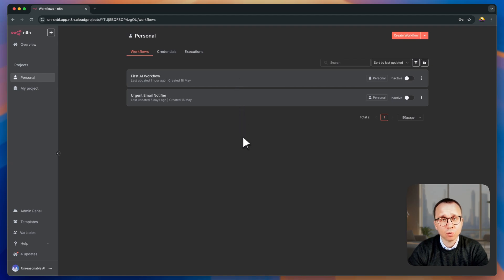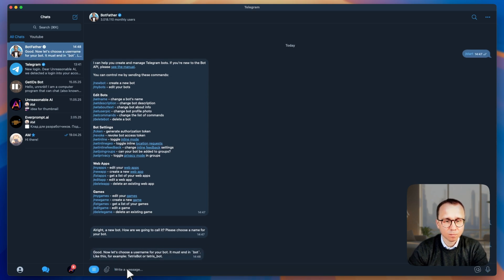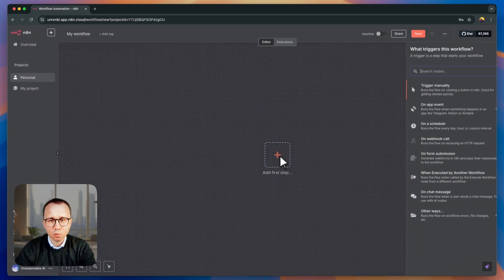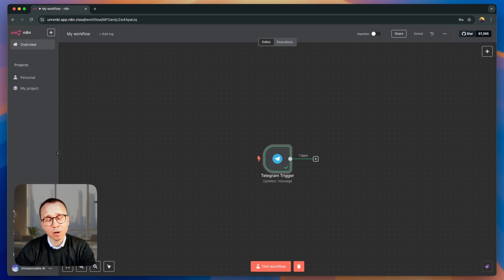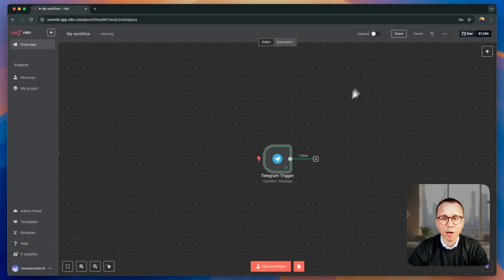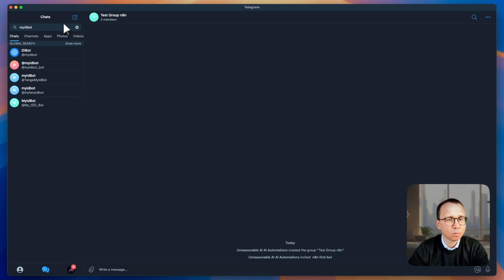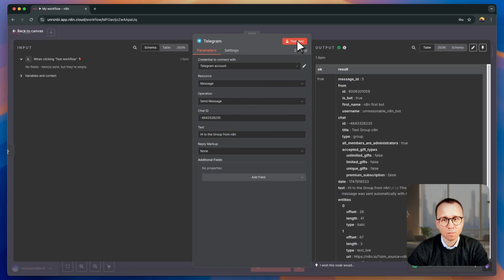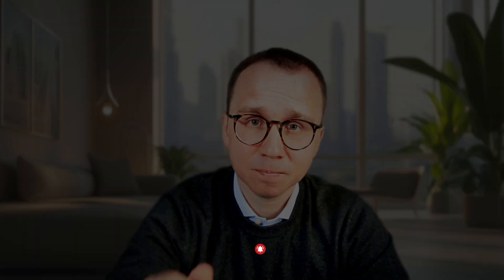n8n + Telegram: Set Up & Send Messages to Private Groups (2025)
🚀 How to Connect Telegram to n8n (2025)

✅ Timestamps:
00:00 Intro
00:13 Connect Telegram to n8n
01:56 Receive messages from Telegram in n8n
02:43 Send messages from n8n to private groups in Telegram
04:32 Get Chat ID of the Group in Telegram
05:56 Remove "This message was sent automatically with n8n" from messages sent to Telegram
06:34 Outro

In this hands-on video, you’ll learn how to fully integrate Telegram into your n8n workflows — not just basic setup, but also how to send custom messages into private Telegram groups (one for each workflow if needed).

🧠 What you’ll learn how to:
 • Create a Telegram bot
 • Connect it securely to n8n
 • Send messages from bot to n8n
 • Send messages from n8n to Telegram (to Bot)
 • Send messages from n8n to private groups which can be created for each new workflow (to keep messages organized)
 • Find ChatID of Telegram Group
 • Remove "This message was sent automatically with n8n"

This is perfect for anyone building smart notification systems, bots, or multi-workflow automation solutions with n8n.

I’m Alexey — I make videos about AI, automation, and the no-code tools that help you work smarter.